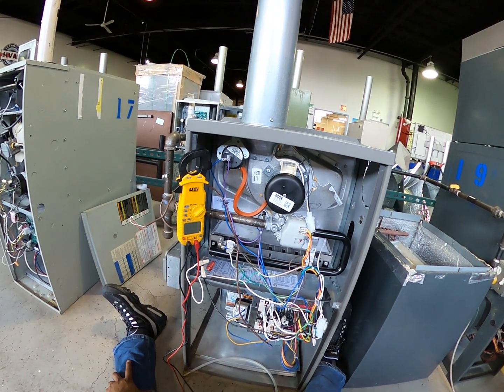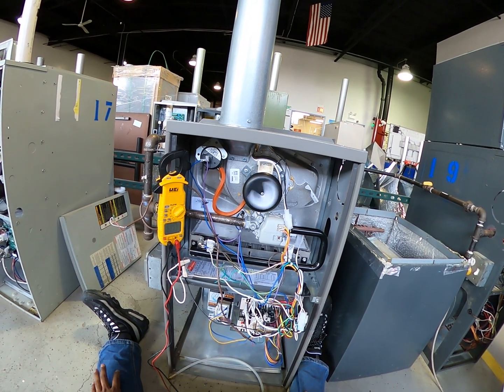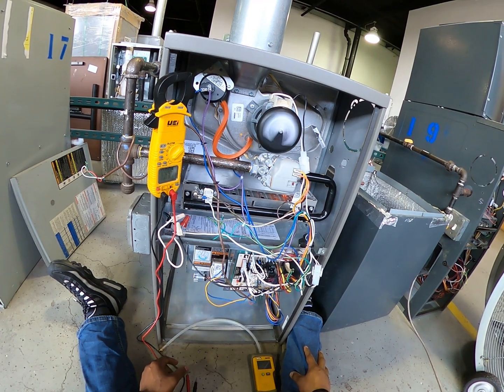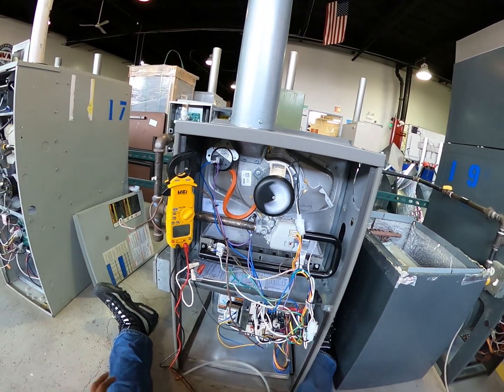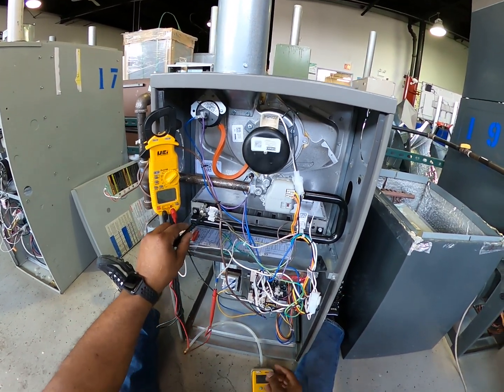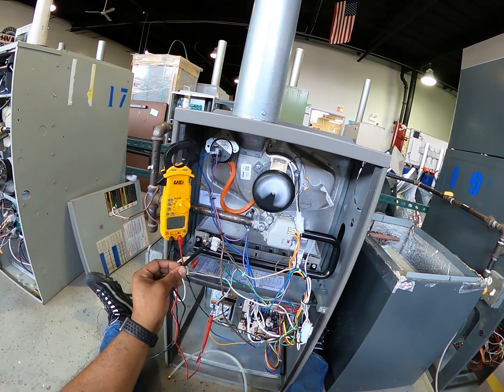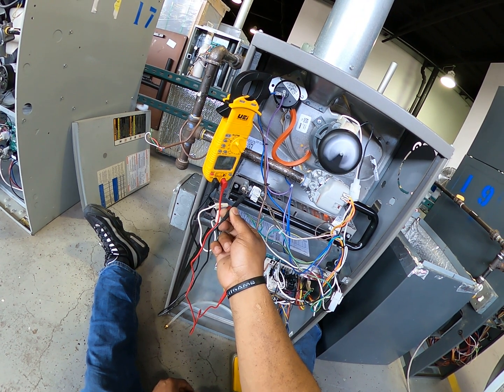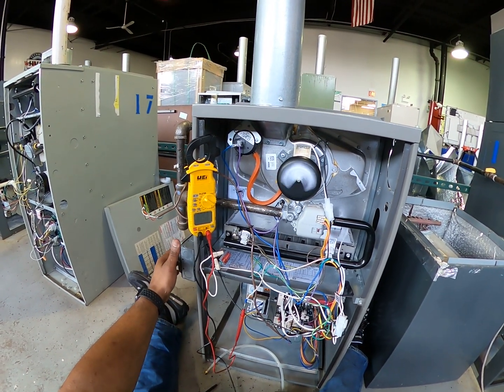WHATS YOUR PROBLEM! TROUBLE SHOOTING SERIES BAD FLAME SENSOR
This video shows you how to troubleshoot a Hot Surface Ignitor (HSi) furnace that you suspect to have a bad flame sensor.